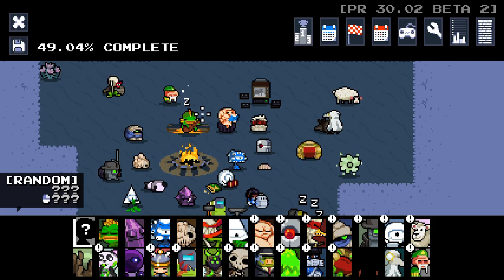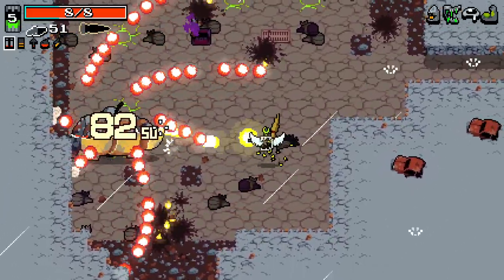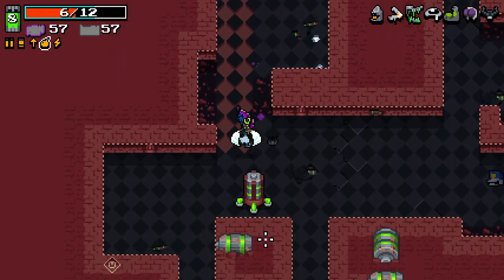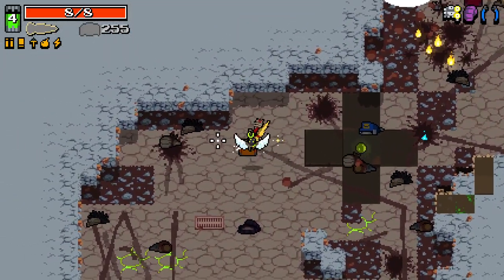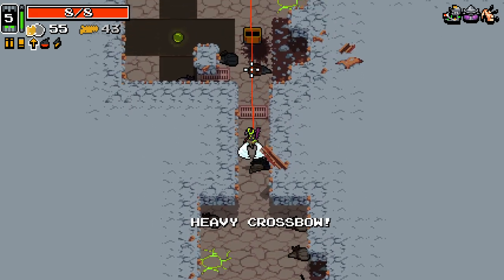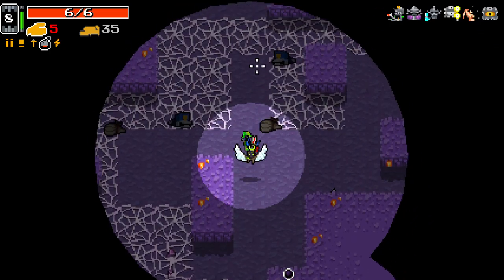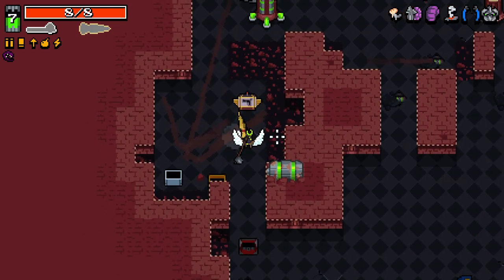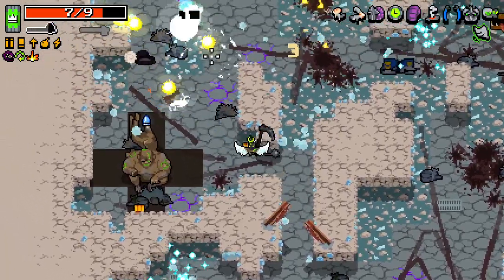THE ANGEL OF NUCLEAR THRONE!! - Nuclear Throne Ultra Mod! UPDATE! - Part 8